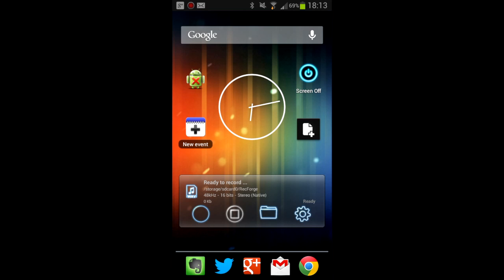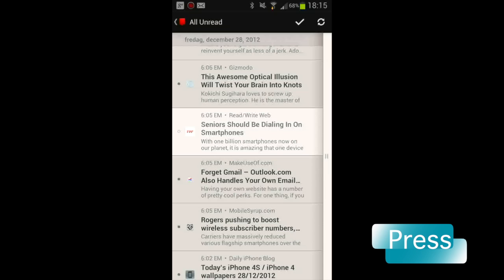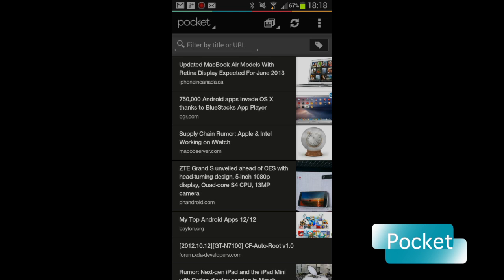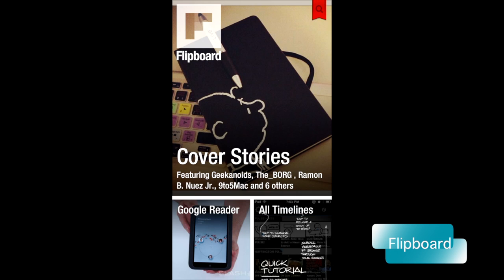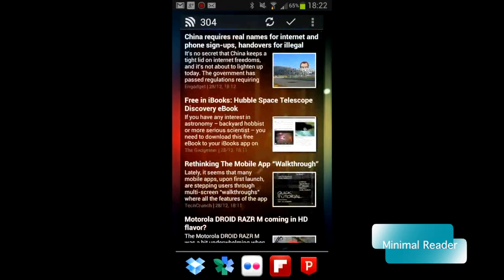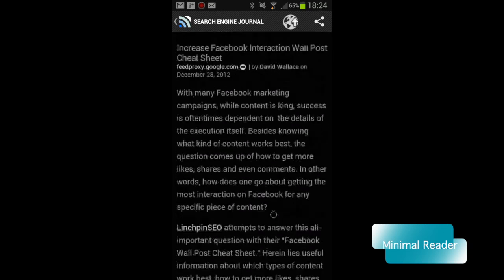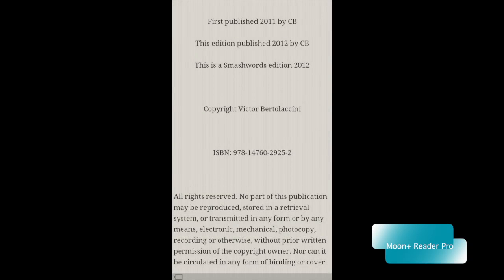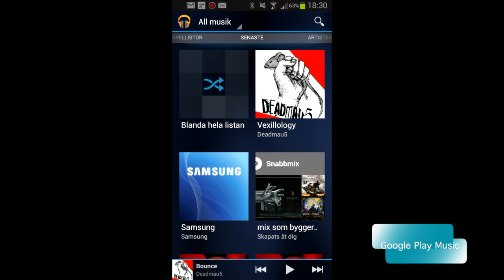The best consuming apps for Android 2012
I did a video some days ago with my 5 most valuable Android apps this year (2012), but it was only creative and productive apps because that is what I mainly use my devices for. I need to be as productive and creative as possible. But of course I use my Android phone for consuming media too. So here is 6 of the best android apps for consuming media in 2012:

My Equipment: Just my iPhone 5, Samsung Galaxy S3 4G, Logitech PRO Web Cam, 11-inch MacBook Air and Final Cut Pro :)